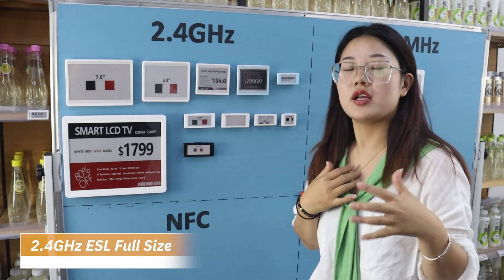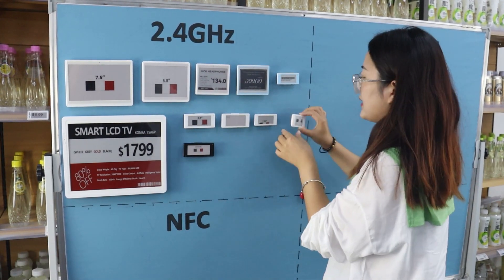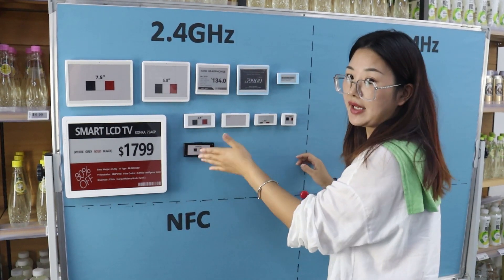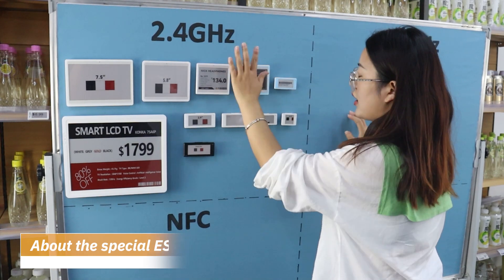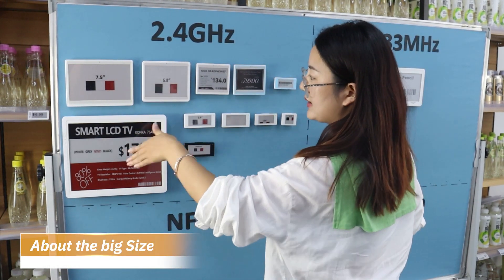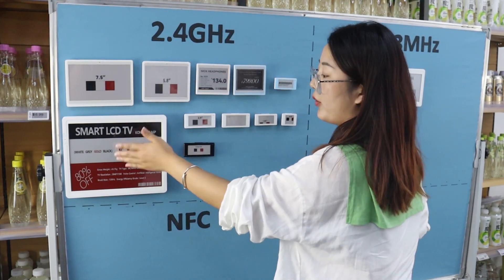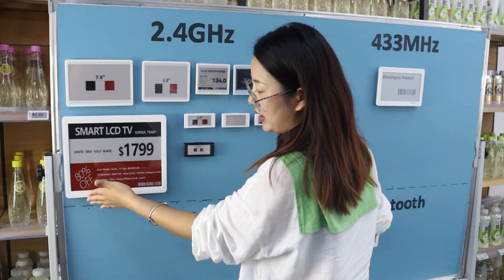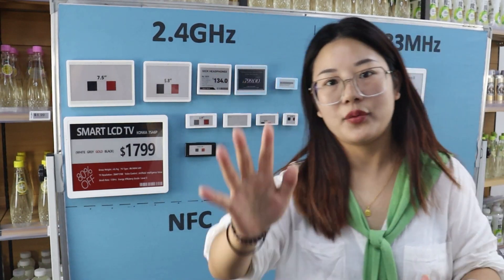Zhsunyco®--Full Size：2.4GHz Electronic Shelf Label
Zhsunyco® new product - 2.4GHz electronic shelf labels are on sale! A variety of sizes, colors, and functions of electronic shelf labels for you to choose.